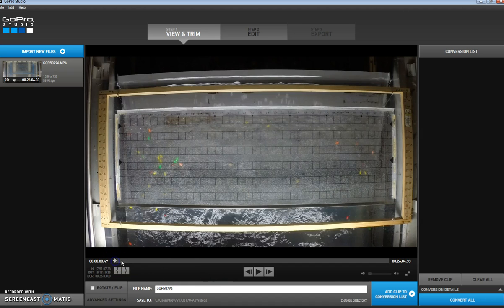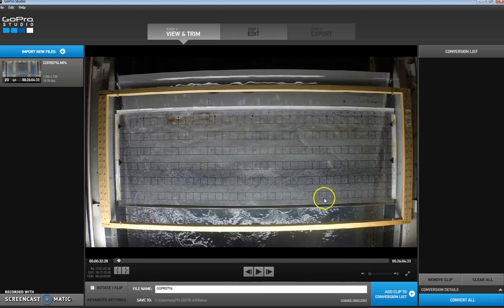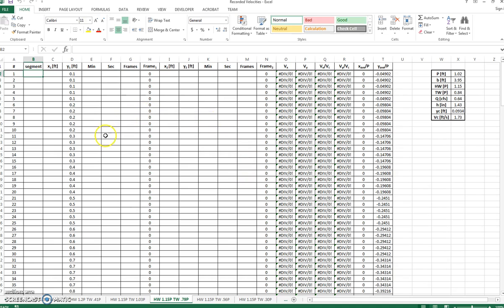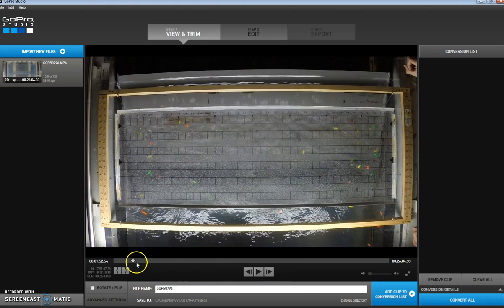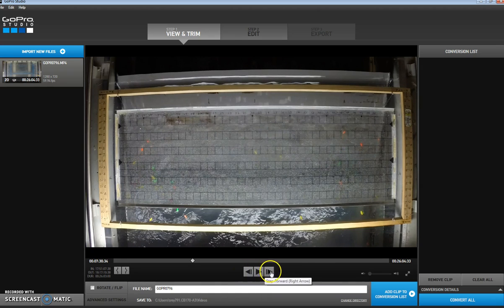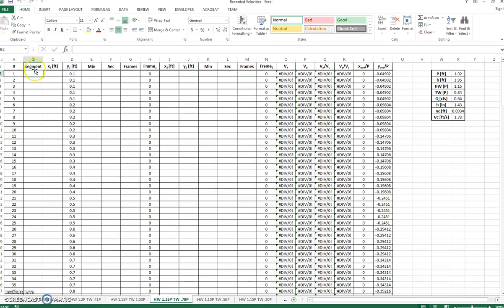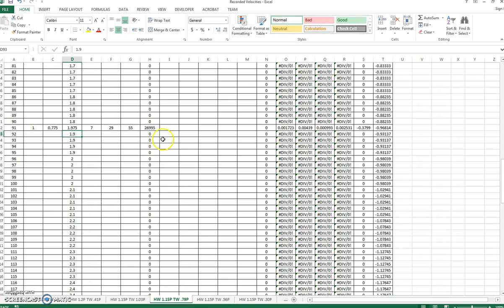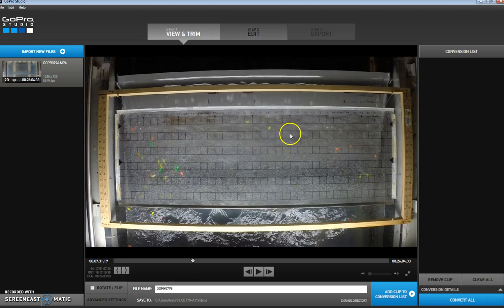BYU Graduate Water Resources Project: Recording Velocities in a Submerged Jump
This is a tutorial to help all students and RA's assisting with the analysis of the results of this video. If you have any questions, please approach me directly and I will do my best to answer them.